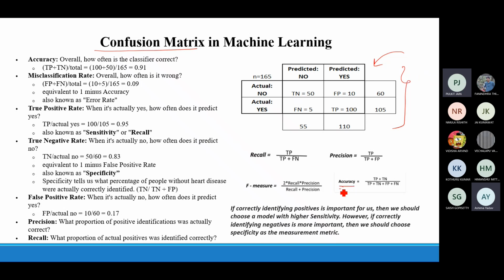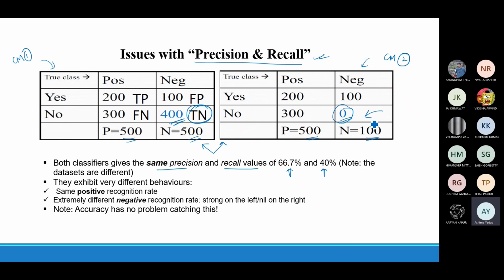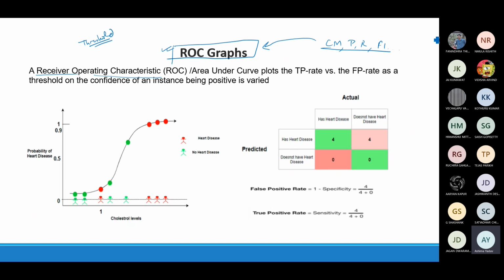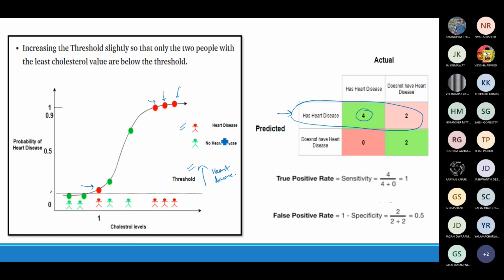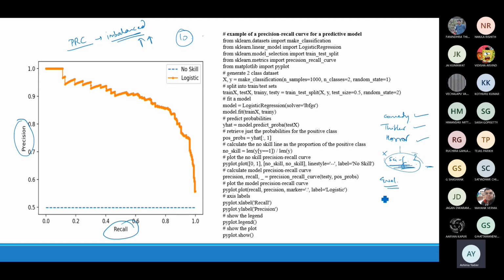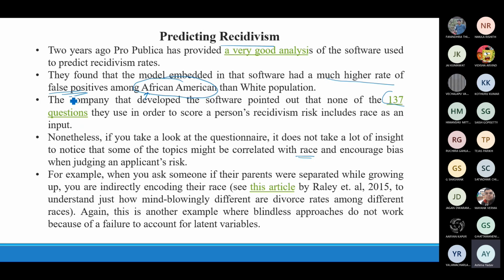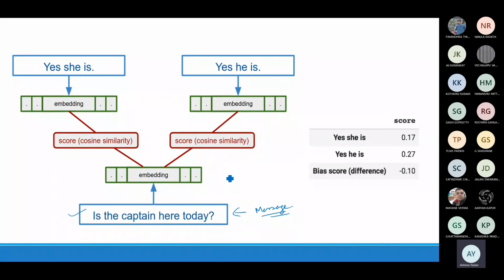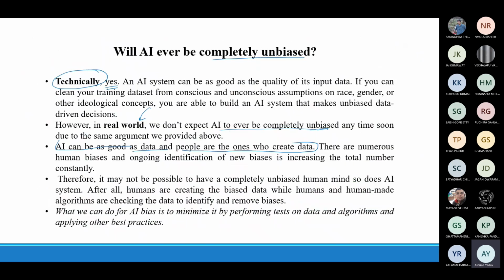ECSE487L AI and Society - 16 - 6th Oct, 2021